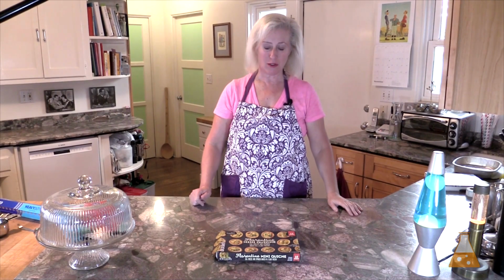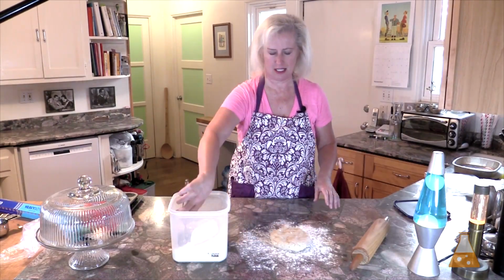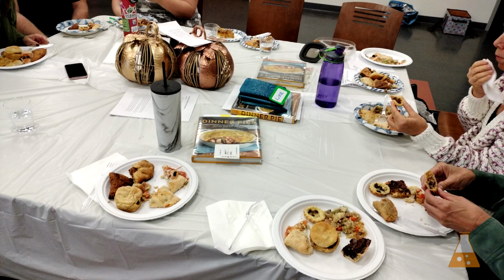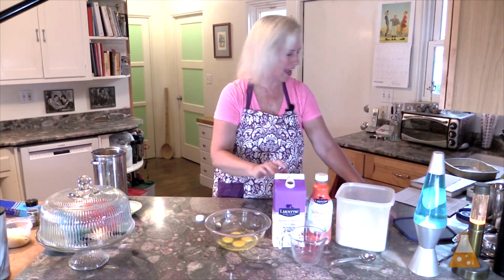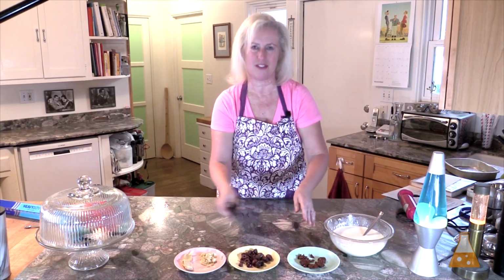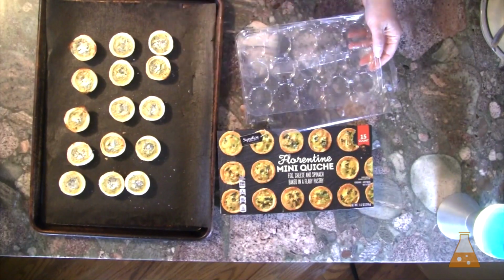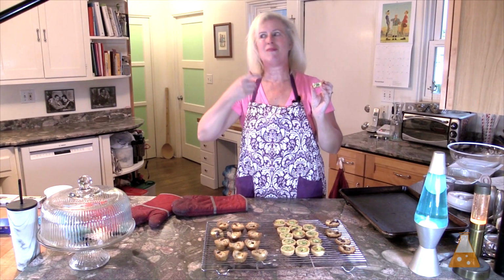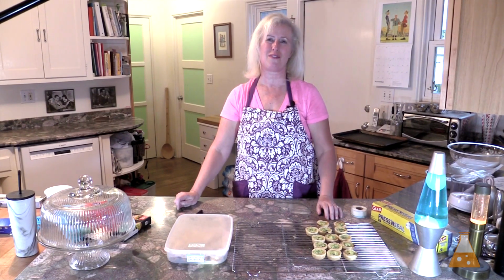How to Make Quiche - Artichoke Quiche Appetizer, Better Than Store Bought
You can buy mini quiches in your grocery store freezer section. But it is much better to make quiche yourself!  It is easy to make this artichoke quiche appetizer.  Based on the cookbook Dinner Pies by Ken Haedrich.

Items used in this video:
🔪2 mini muffin pans
🔪250 sticker labels for freezer
🔪cooling rack
🔪12 piece variety sized plastic freezer storage containers
🔪5 medium sized plastic freezer storage containers
🔪Glad Press n Seal
🔪rolling pin
🔪biscuit cutter set
🔪liquid measuring cup 1 cup
🔪measuring cup and spoon set
🔪immersion blender
🔪kitchen scissors
🔪mini tart pans

✋ Who Else Wants to Make Dinnertime Easy, Nutritious, and Delicious Without All the Daily Cooking and Cleanup?

✋ Have no stress and no mess at dinnertime with freezer meals!

Learn the One Day One Month Freezer Meal system with Joy Lab!  Tonya will teach you how to spend one day in the kitchen and have a freezer full of healthy dinners.

This is part of my One Day One Month Freezer Meal technique.

🍏You will have healthy, home cooked dinners that your family will eat.
🍏You will save time, so there is no stress at dinnertime.
🍏By planning, you will save money and have less waste.

I use TubeBuddy for optimizing my channel.  I suggest that all creators use this FREE add on! Click on this link to take you there

Learn at your own pace with quality video lessons.
When you want to learn something new, when you need to succeed in class, when you’re ready to make your life easier, when you go through life’s milestones.
Joy Lab:  Learning Done Right!
Just watch and learn!
You can!

Master challenging schoolwork.

Quality video lessons are here! Just watch and learn. A joyful life.

00:00 Introduction
00:17 Grocery Store Mini Quiches Can Be Made From Scratch At Home
00:33 Three Reasons to Make Freezer Meals
00:52 What Store Bought Mini Quiche Appetizers Look Like
01:12 Mini Tart Sets Are Fun To Use
02:15 Make Mini Quiche Appetizers in a Mini Muffin Pan
02:29 How to Freeze Homemade Pie Crust
03:17 Buy a Flour Wand to Make Pie Crust
04:19 How to Roll Out Pie Crust
08:01 Dinner Pies by Ken Haedrich Cook Book Review
08:16 Join a Cook Book Book Club
10:26 Mini Quiche Ingredients
10:57 Is it Safe to Use Dented Cans? YES!
14:05 It's Easy to Use an Immersion Blender with Eggs and Quiche
17:02 How to Assemble Mini Quiches
20:08 What to do with Leftover Egg Quiche Mixture
20:38 Mini Quiche Taste Test Comparison
25:38 How to Freeze Mini Quiche
27:21 The Best Label Stickers for the Kitchen
28:31 Freezer Meals Save Time, Save Money, Lower Stress
29:06 Freezer Meal Resources